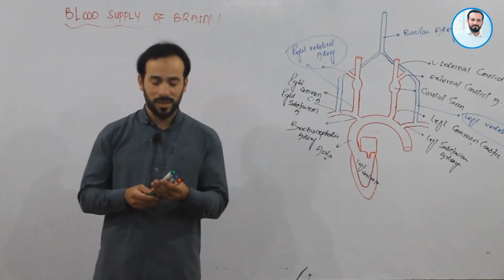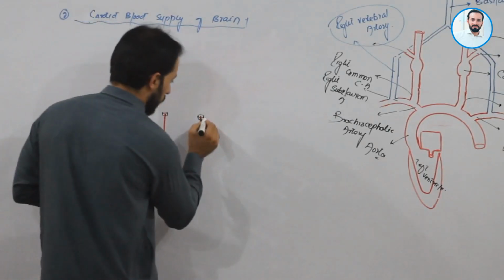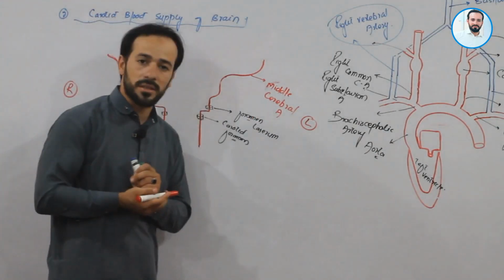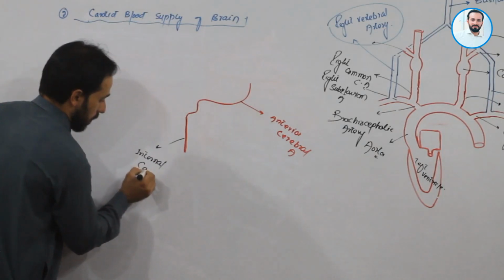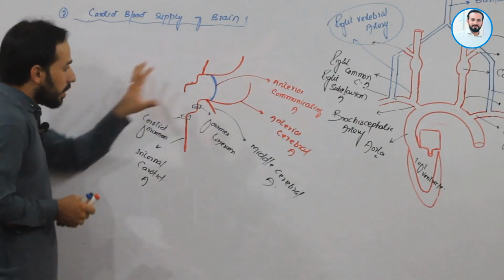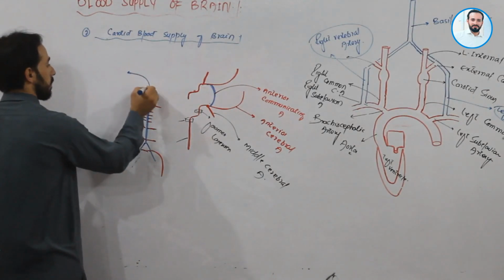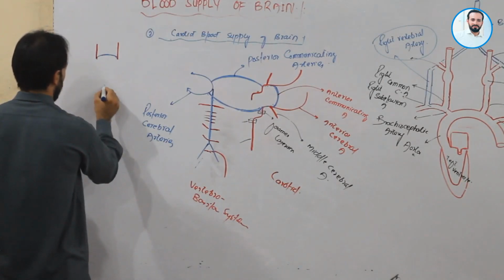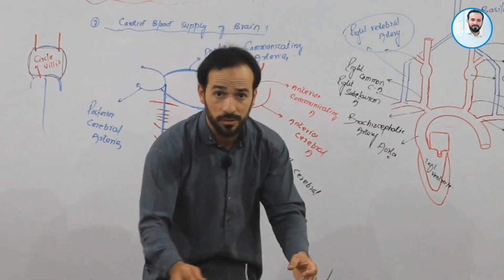42. Blood supply of brain | Carotid system | Vertebrobasilar system | Circle of Willis | lecture-2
Top lesson4u presents:
Blood supply of Nervous system | Blood supply to brain | Carotid system

The major artery carrying recently oxygenated blood away from the heart is the aorta. The very first branches off the aorta supply the heart with nutrients and oxygen. The next branches give rise to the common carotid arteries, which further branch into the internal carotid arteries. The external carotid arteries supply blood to the tissues on the surface of the cranium. The bases of the common carotids contain stretch receptors that immediately respond to the drop in blood pressure upon standing. The orthostatic reflex is a reaction to this change in body position, so that blood pressure is maintained against the increasing effect of gravity (orthostatic means “standing up”). Heart rate increases—a reflex of the sympathetic division of the autonomic nervous system—and this raises blood pressure.

The internal carotid artery enters the cranium through the carotid canal in the temporal bone. A second set of vessels that supply the CNS are the vertebral arteries, which are protected as they pass through the neck region by the transverse foramina of the cervical vertebrae. The vertebral arteries enter the cranium through the foramen magnum of the occipital bone. Branches off the left and right vertebral arteries merge into the anterior spinal artery supplying the anterior aspect of the spinal cord, found along the anterior median fissure. The two vertebral arteries then merge into the basilar artery, which gives rise to branches to the brain stem and cerebellum. The left and right internal carotid arteries and branches of the basilar artery all become the circle of Willis, a confluence of arteries that can maintain perfusion of the brain even if narrowing or a blockage limits flow through one part